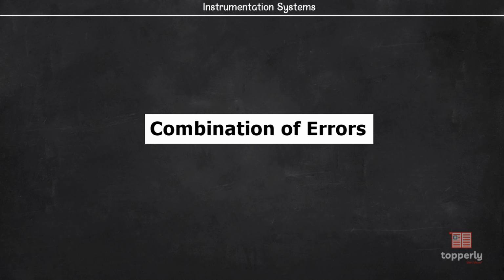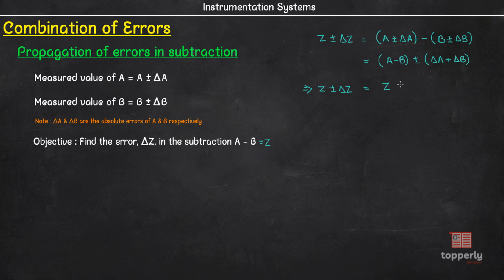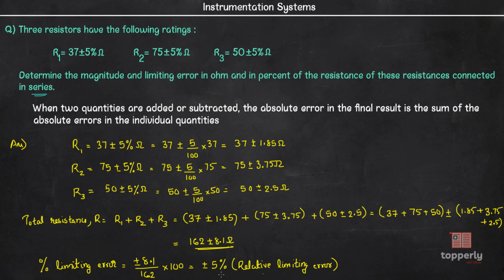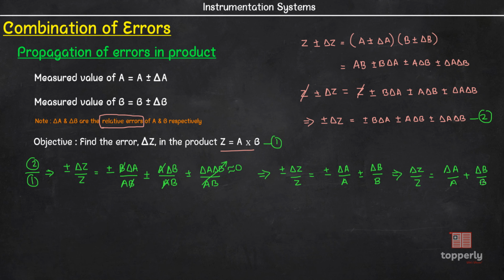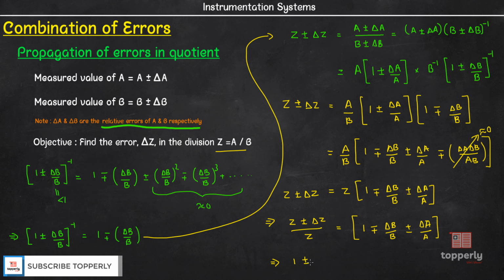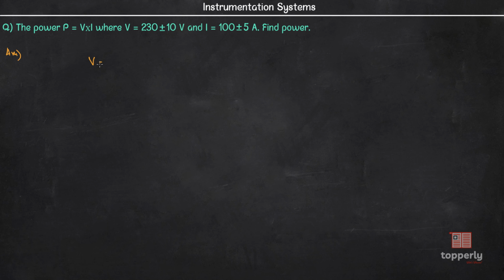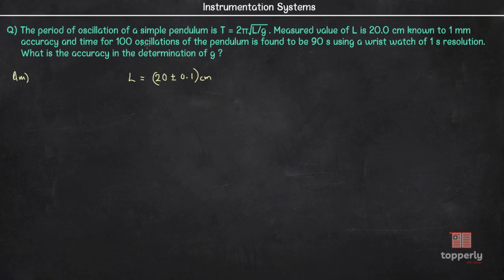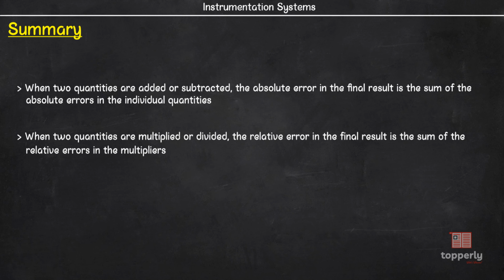Combinations of Errors | Instrumentation Systems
Topics Covered:
00:42 Combination of limiting errors
01:24 Propagation of errors in addition
03:12 Propagation of errors in subtraction
10:10 Propagation of errors in product
14:00 Propagation of errors in quotient
24:16 Propagation of errors in product of powers
29:20 Combination of known errors
31:20 Summary